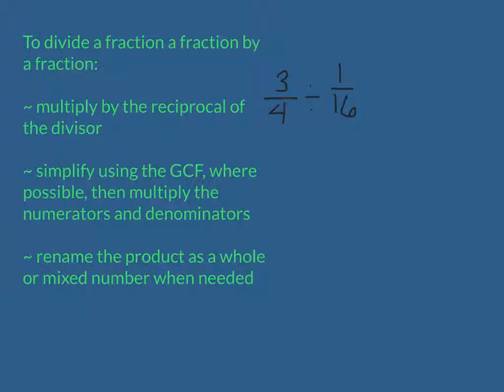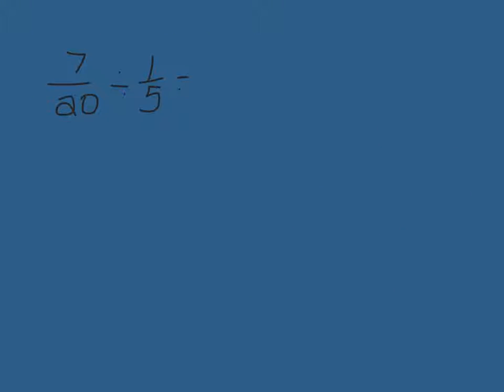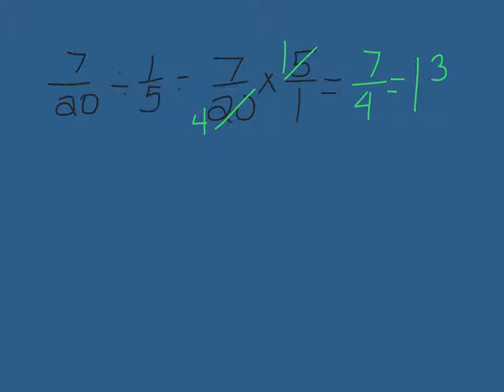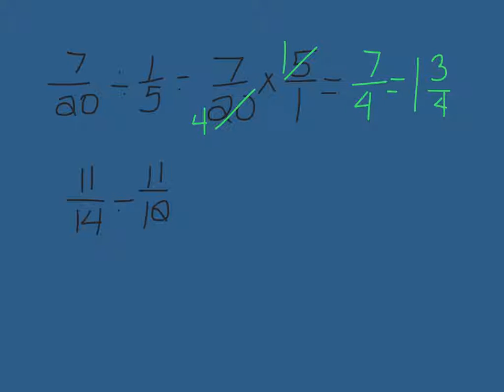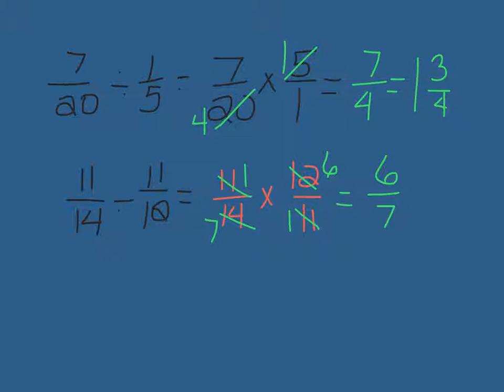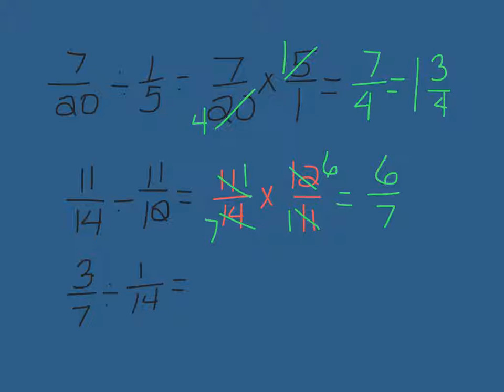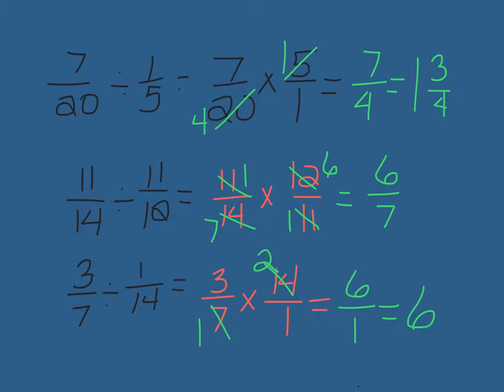8-6 Divide Fractions By Fractions